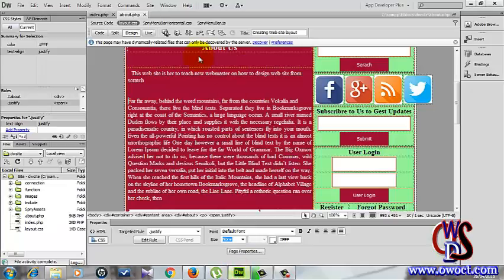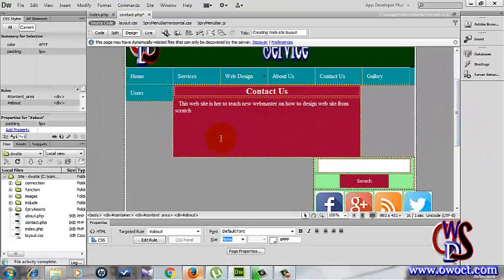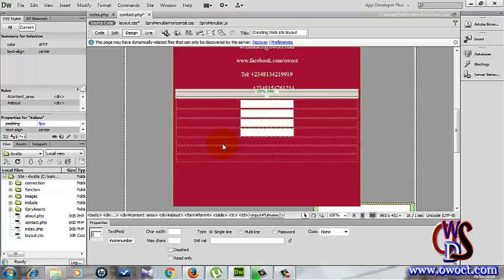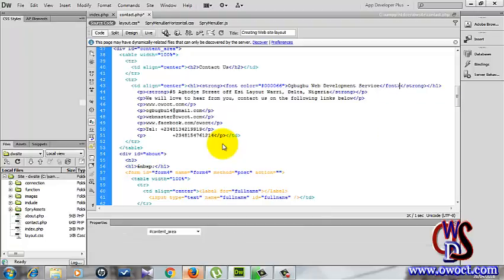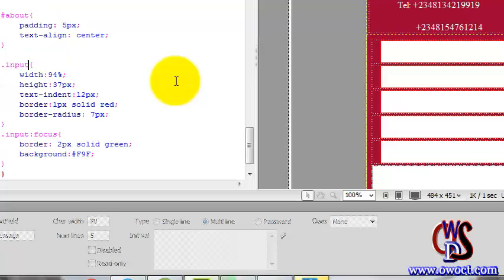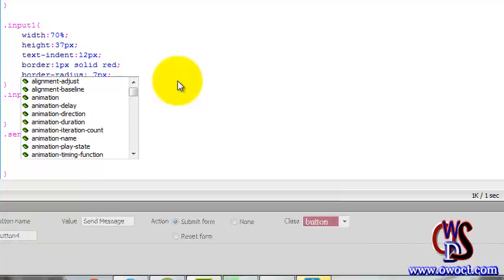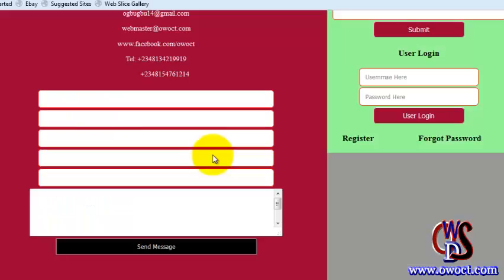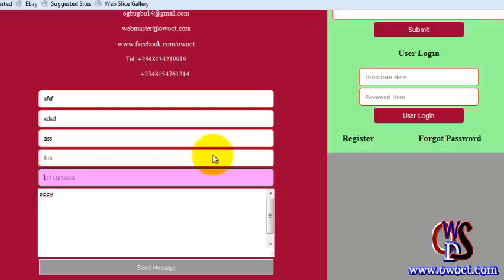Contact Us Page Part 14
This is basis learning HTML 5, following up this video tutorial is here to teach all those new to wed desin. Design is the process of collecting ideas, and aesthetically arranging and implementing them, guided by certain principles for a specific purpose. Web design is a similar process of creation, with the intention of presenting the content on electronic web pages, which the end-users can access through the internet with the help of a web browser. Elements of Web Design Web design uses many of the same key visual elements as all types of design such as: Layout: This is the way the graphics, ads and text are arranged. In the web world, a key goal is to help the view find the information they seek at a glance.